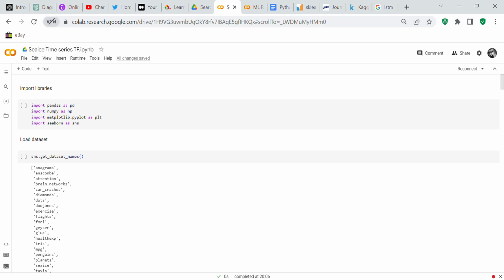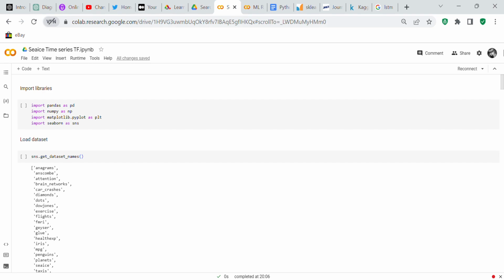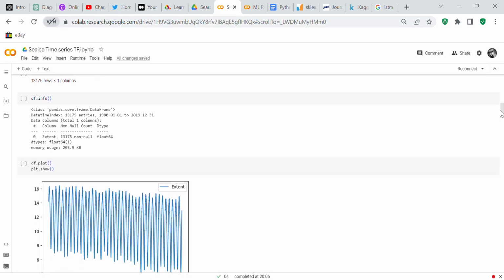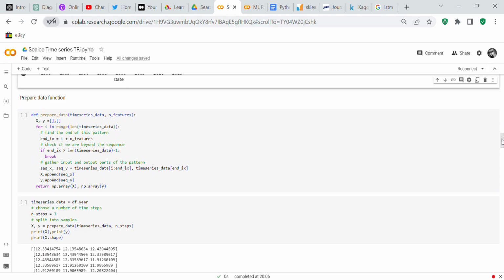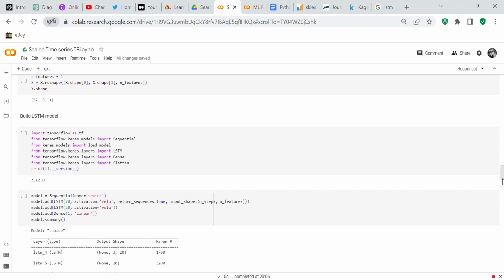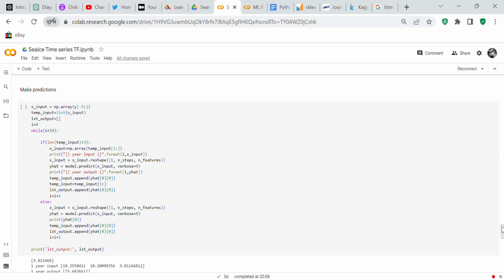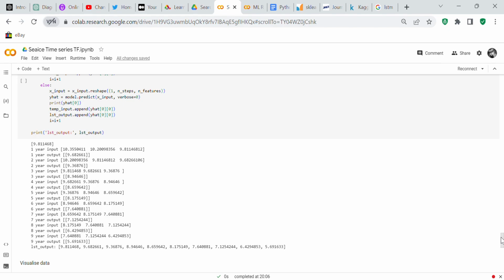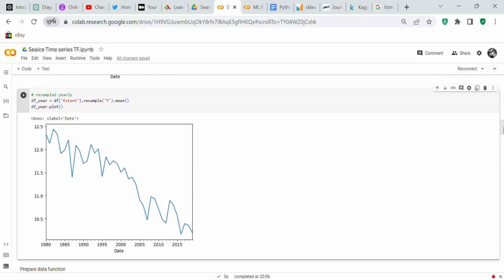Code review: Seaice Time series using Tensorflow LSTM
Link to code on Google Colab:-